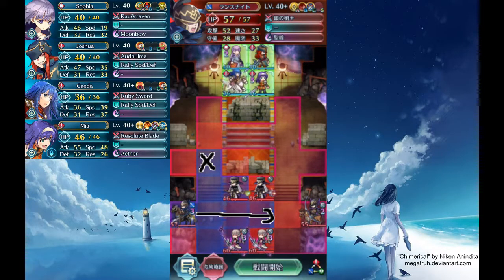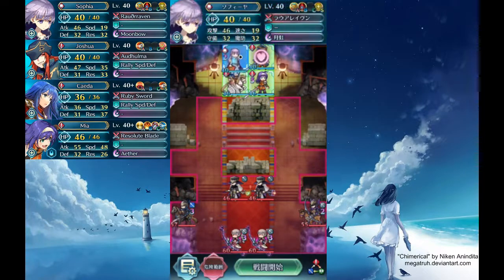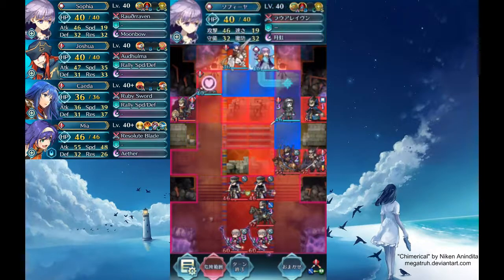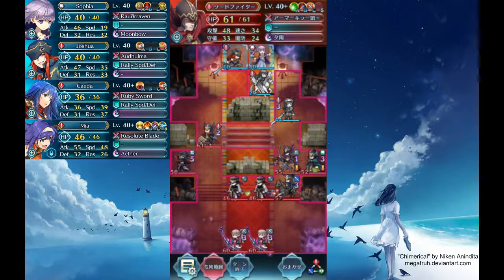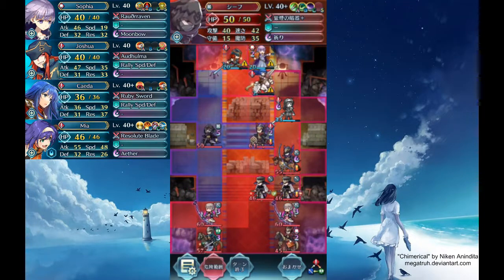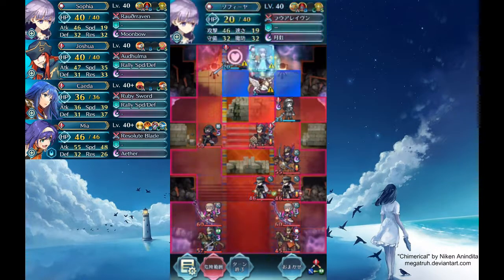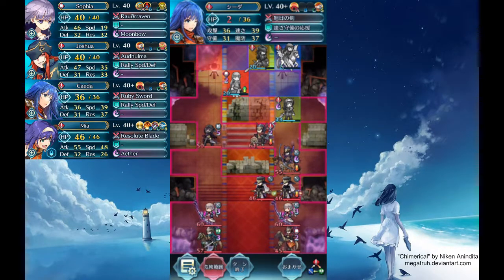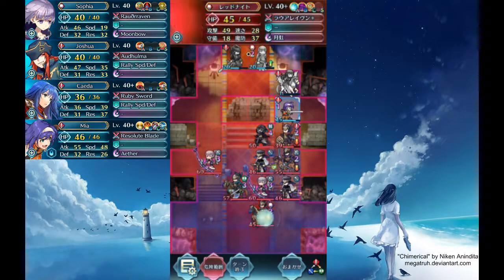Breaking down my Takumi GHB solo in-depth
35 minutes, these videos keep getting so long for whatever reason. There were a few of you who said they wanted to see it, which was good enough for me. Hope you enjoy seeing the constraints on this map, and how precise things had to be for it to work out.